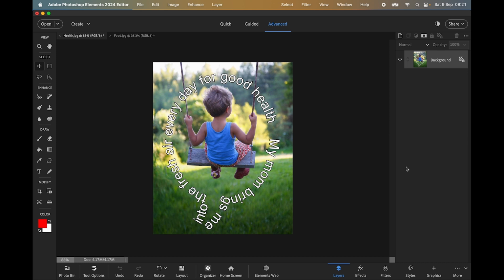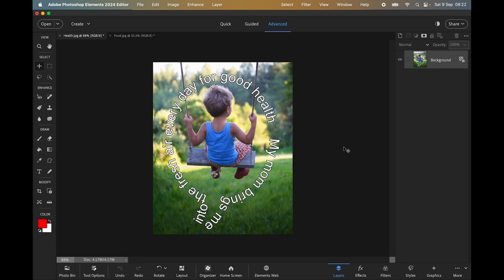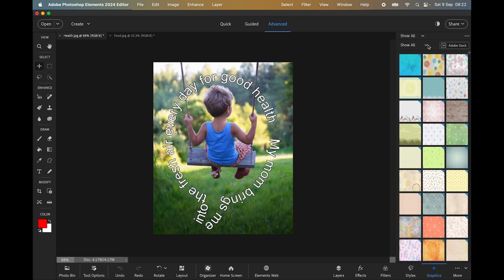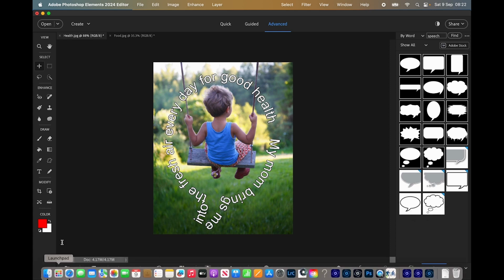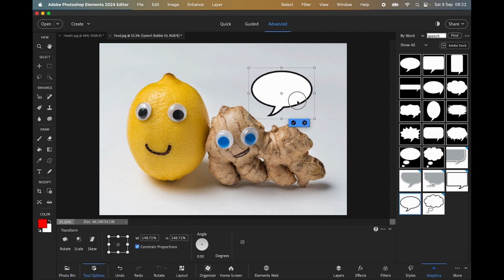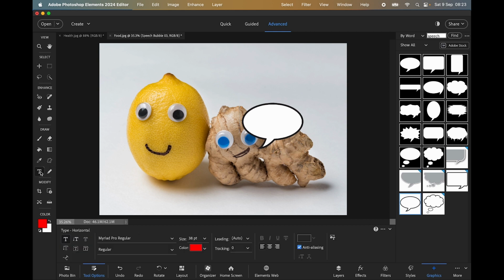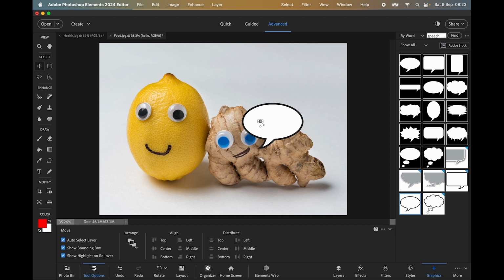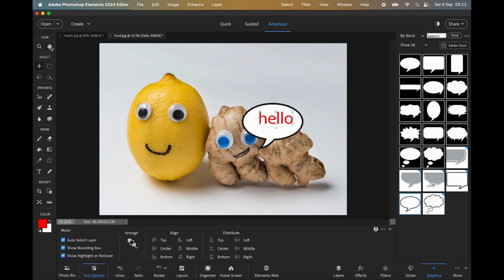Add a Speech Bubble – Photoshop Elements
In this video I demonstrate how to quickly add a speech bubble with text in the Photoshop Elements Editor. I have also made a companion video showing the “Add Text” guided edit introduced in Photoshop Elements 2024. Click the link below to view: